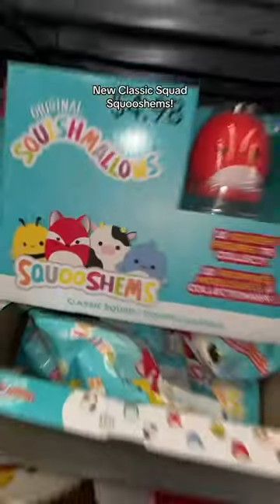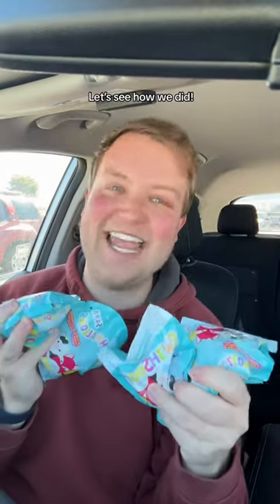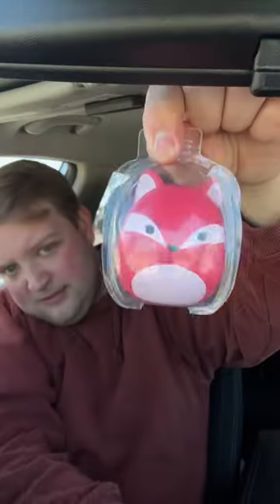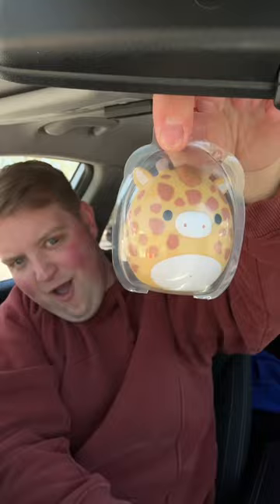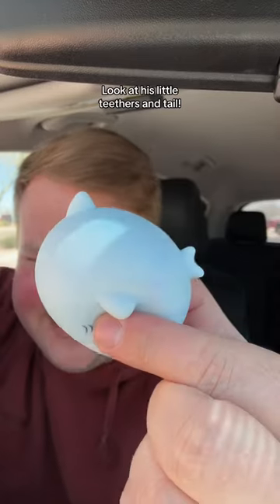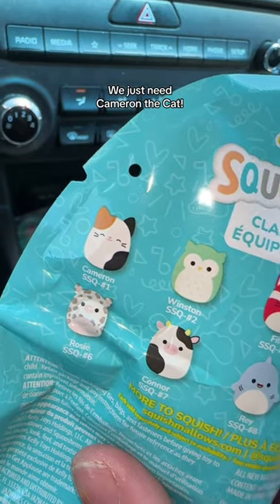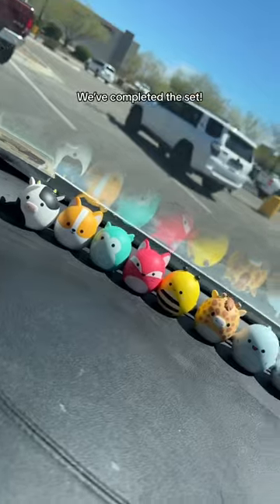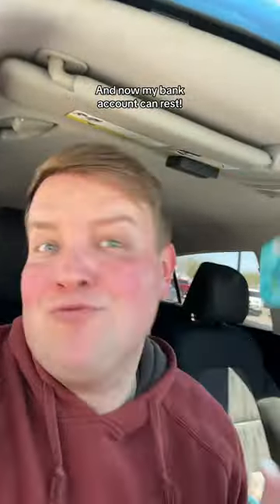Classic Squishmallow Squad Squooshems!